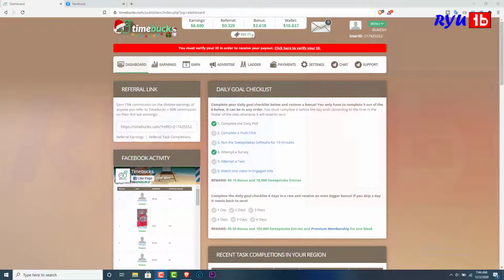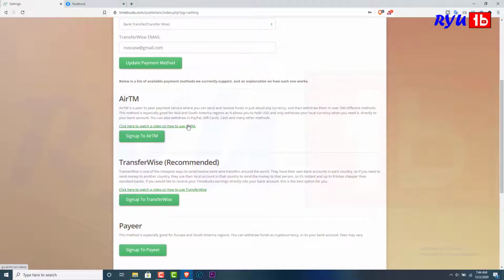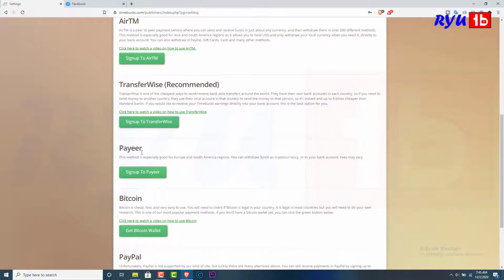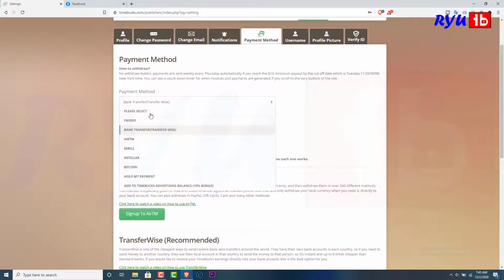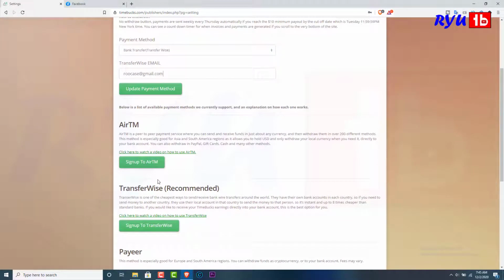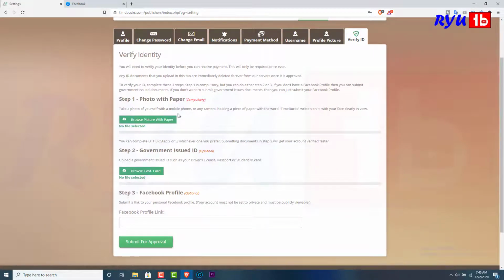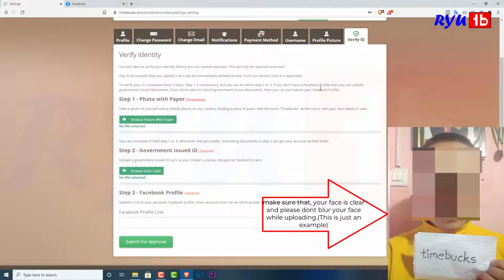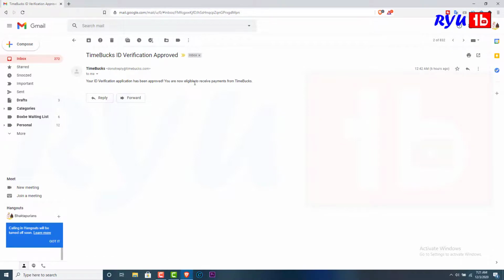how to verify id | legit online earning website 2021 | timebucks verification payment withdraw proof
This channel is all about tips and tricks.

The majority of the ideas presented in this channel don't require investment (some time a tiny investment will be necessary to start a small project but this will be exceptional).

I hope you will make a few extra bucks with a side hustle using the ideas and tips from this channel.